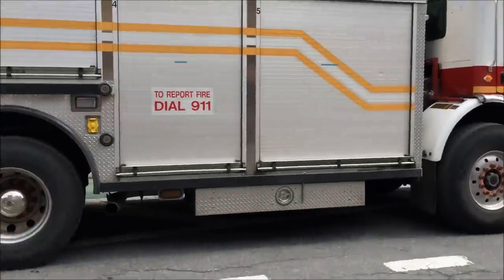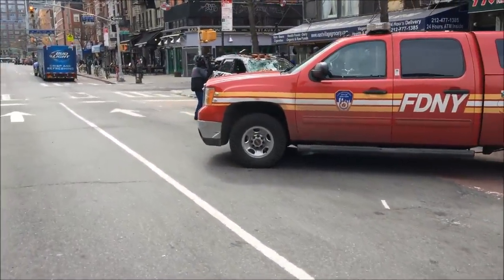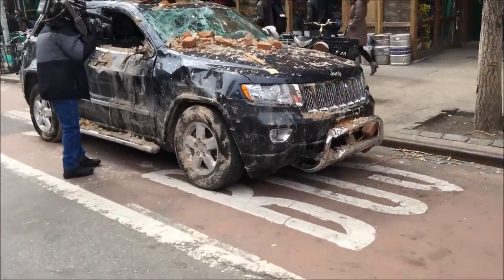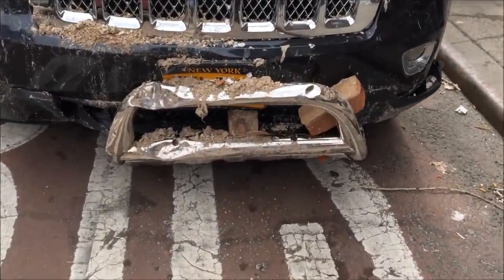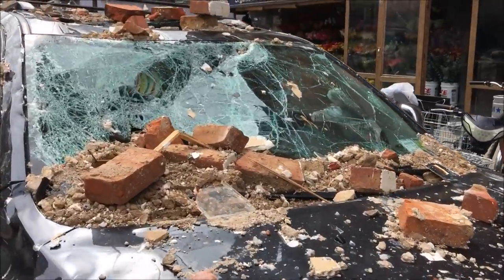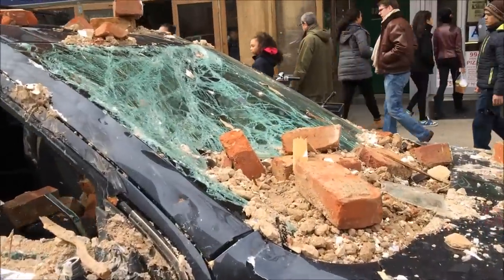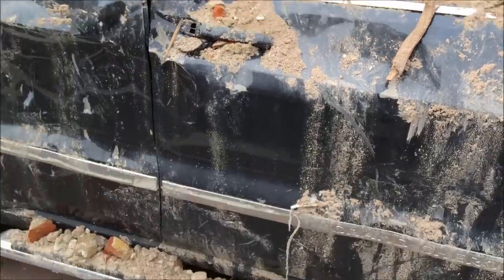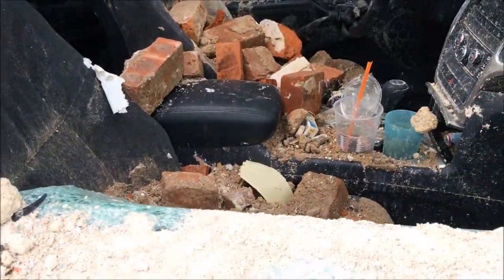VEHICLE DESTROYED BY GAS EXPLOSION AT 7 ALARM 10-60 MAJOR BUILDING COLLAPSE AND FIRE IN MANHATTAN.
HERE YOU WILL SEE A VEHICLE DESTROYED BY THE GAS EXPLOSION AT THE 7 ALARM 10-60 MAJOR BUILDING COLLAPSE AND FIRE IN THE EAST VILLAGE AREA OF MANHATTAN IN NEW YORK CITY.